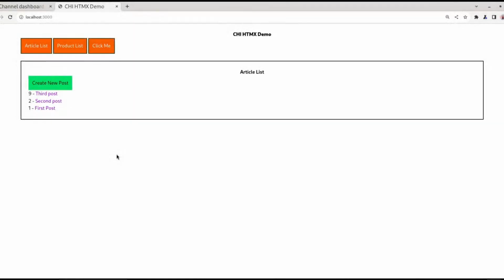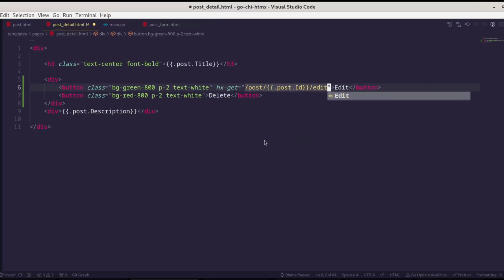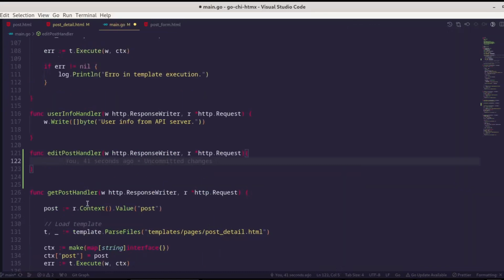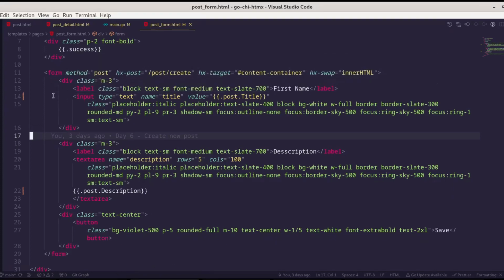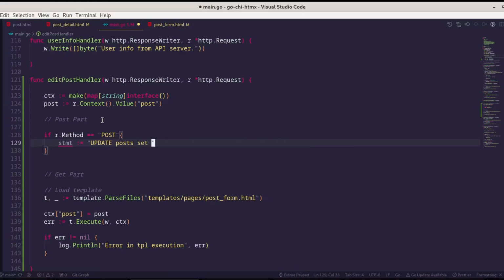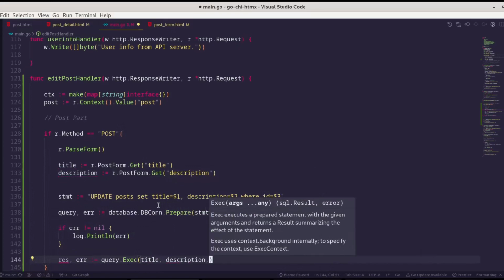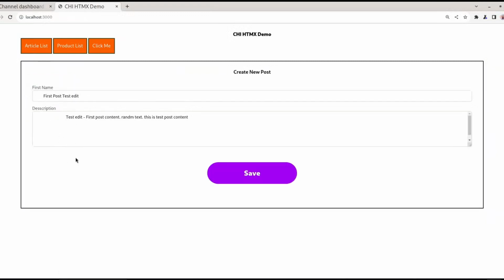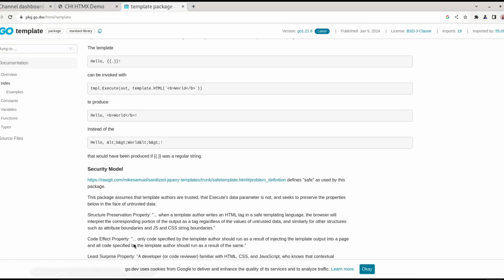Chi Router And Htmx | Full Stack Golang Project - Day 7 | Grow Your Skill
In this session we will work on Edit Post functionality. We will fetch the data from the context and pre populate the form. And finally we will save the data in the postgres database.

HTMX can be termed as "hypertext with AJAX" is making web development easier without writing a single line of javascript.

HTMX provides simple syntax that makes web development simplified and easier.

Chi Router
Chi Router and Htmx
go htmx
golang
golang tutorial